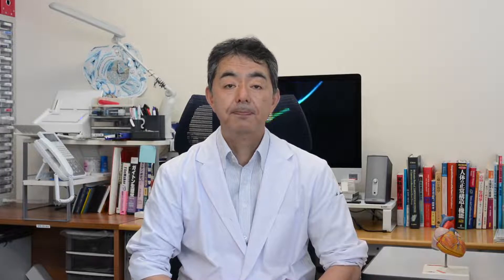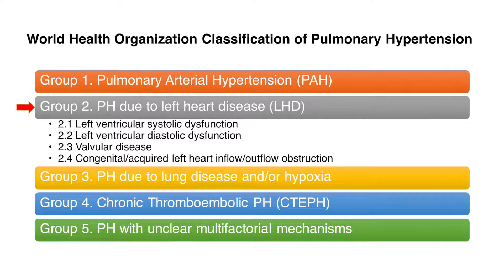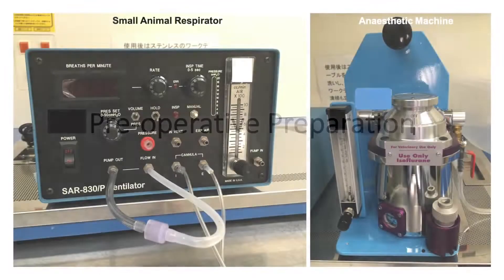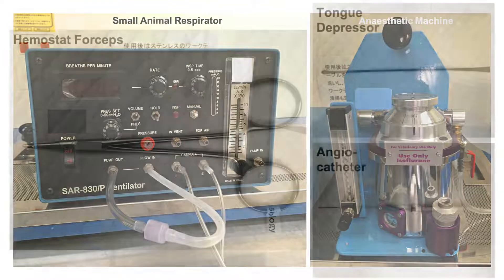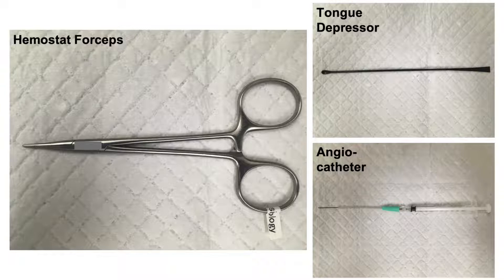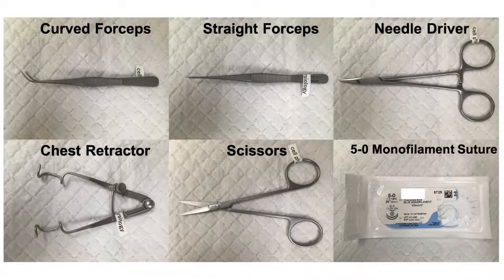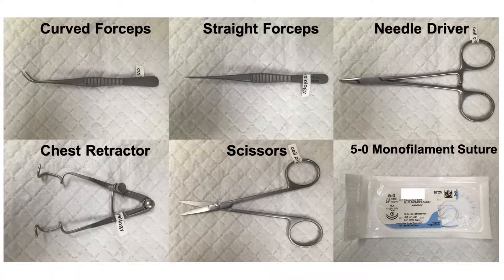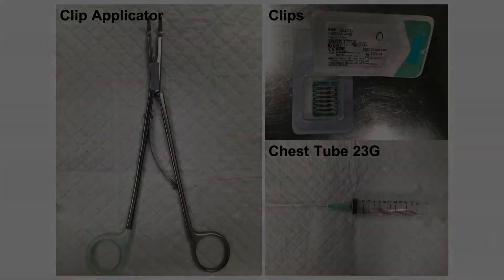LAS Induced Pulmonary Venous Arterialization and PH | Protocol Preview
Left Atrial Stenosis Induced Pulmonary Venous Arterialization and Group 2 Pulmonary Hypertension in Rat -  a 2 minute Preview of the Experimental Protocol

Ping Yu Xiong, Shunsuke Baba, Naritomo Nishioka, Yoshitaka Fujimoto, Stephen L. Archer, Susumu Minamisawa
Queen's University, Department of Medicine; Queen's University, Department of Biomedical and Molecular Sciences; The Jikei University School of Medicine, Department of Cell Physiology; The Jikei University School of Medicine, Department of Pediatrics; The Jikei University School of Medicine, Department of Cardiovascular Surgery;

Left atrial stenosis (LAS) is a novel surgical technique used for studying group 2 pulmonary hypertension (PH) and mechanisms underlying pulmonary venous arterialization. Here, we present a protocol to constrict the left atrium using a titanium clip to cause pulmonary venous arterialization and moderate PH in a rat.